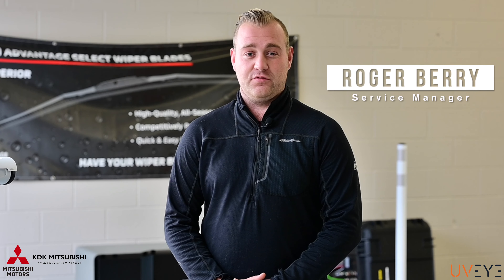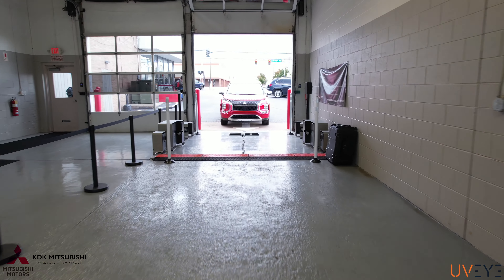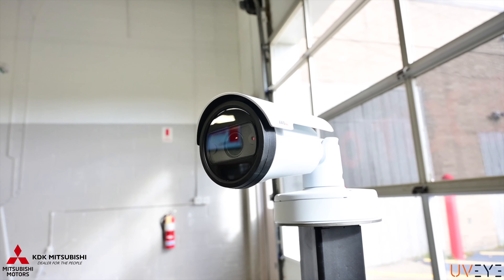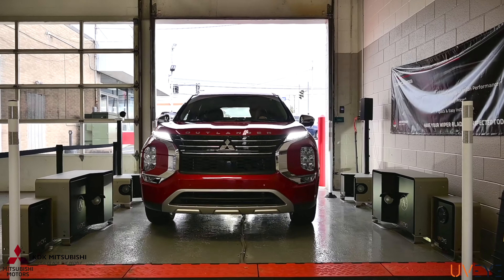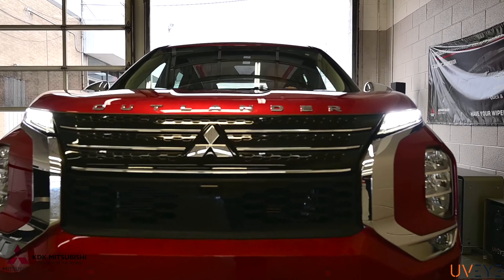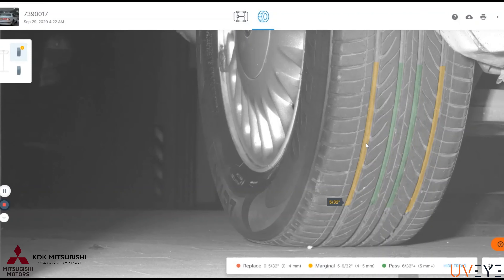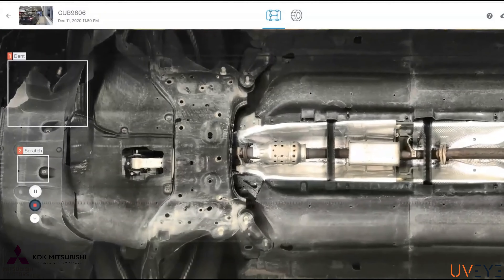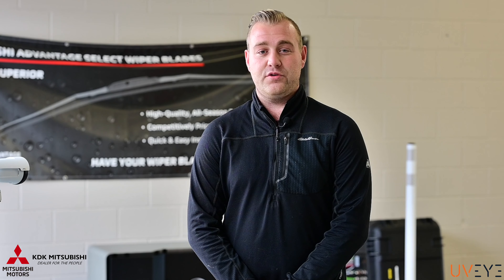UVeye Dealership Testimonial - KDK Mitsubishi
"This Artificial Intelligence technology is state of the art and we are one of the first to have it!"

Roger Berry, Forward-Thinking Team at KDK Mitsubishi Dealership on the UVeye automated vehicle inspection technology.